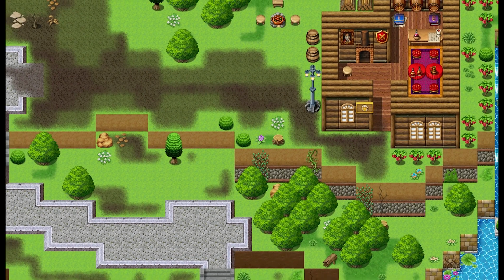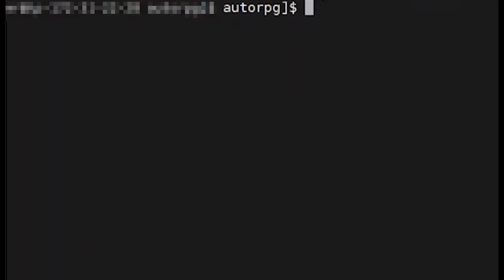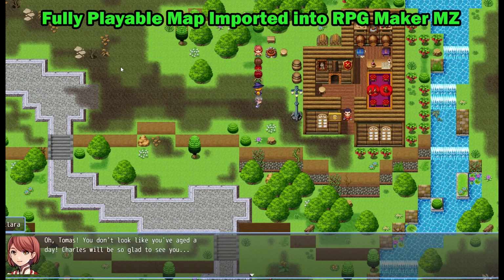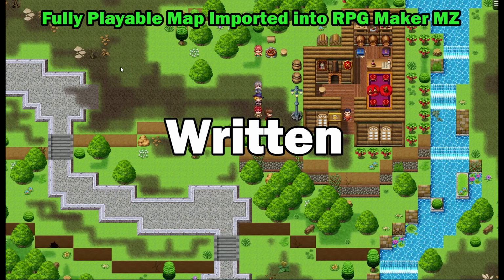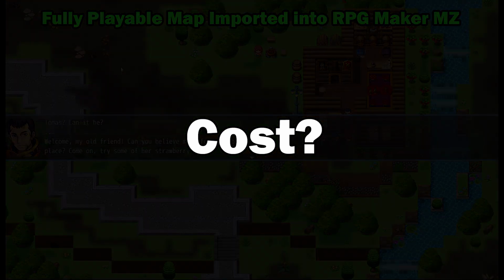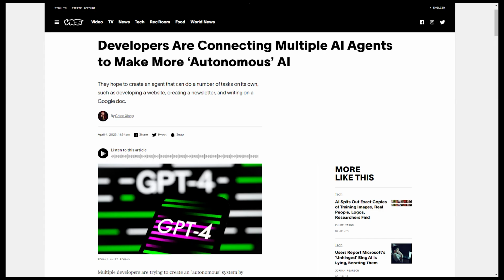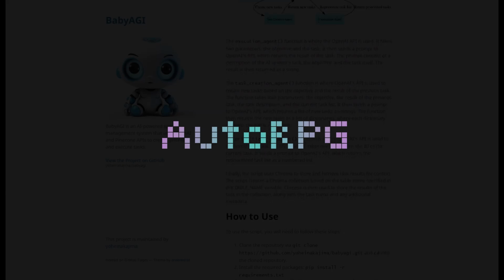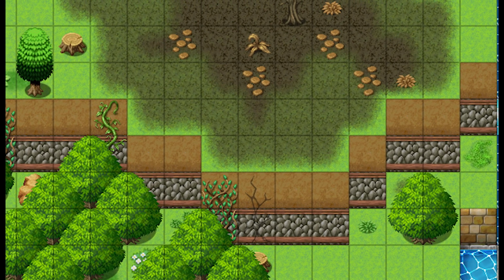AutoRPG Demo - AI Writes an Entire RPG Level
This is a demo of our prototype AI gamedev tool: AutoRPG, which uses multiple agents with simulated personalities to first build a world based on natural consequences & relationships, and then modify that world as NPCs go about their lives.

We developed AutoRPG as an in-house tool to speed up the development of our own game: Niftiez. By leveraging the power of Yohei Nakajima's BabyAGI project, as well as MiniGPT-4, Pinecone, and over 20 years of game development expertise, we've made something that goes well beyond procedural generation.

Welcome to the world of Autonomous Task Agents.

You'll witness the AI making logical decisions about world-building based on how things work in the real world and how time passes. You'll also see it generate various objects and elements that it may or may not use as it tells a compelling story.

While AutoRPG is only an early prototype and is not yet ready for commercial release, we believe that it has incredible potential for both game developers and user generated content (UGC). One of the most exciting aspects of this technology is that it doesn't require the AI to draw art, but rather uses the default art tileset from the RPG Maker engine (with a lot of embedding information for the AI to understand what the tiles mean to each other!).

The system is modular, and our next demo will be in 3D!

Special thanks to BabyAGI by Yohei Nakajima, Pinecone, MiniGPT-4, Future of Gaming, /r/metaverse, George Mason University, and Virginia Serious Game Institute - VSGI

Want to learn more? Here's our blog article explaining a bit more about how it works

Tim “Draconi” Cotten is a startup founder with two decades of experience in enterprise software, blockchain, AI, and MMO game development.

Once upon a time he was the lead game designer of Ultima Online: Stygian Abyss, and when he’s not writing up stories from the wild west days of online gaming he’s working on applying all those hard-won lessons to his Metaverse startup: Scrypted.